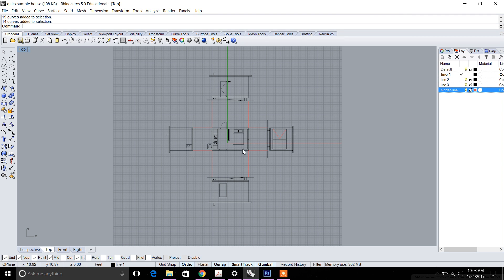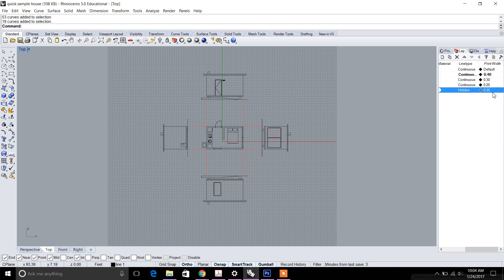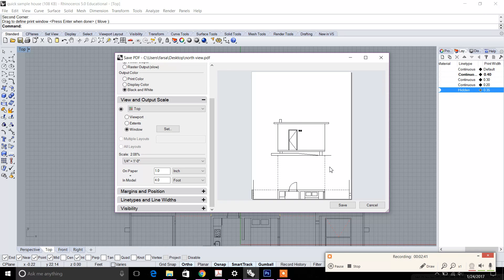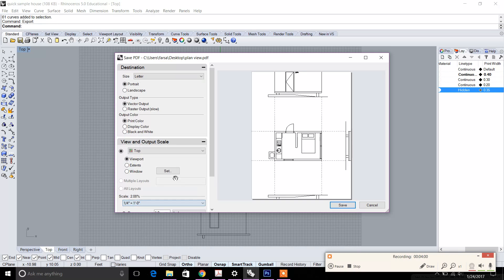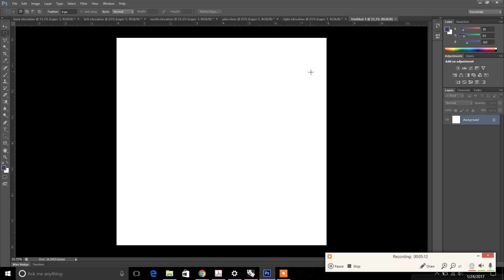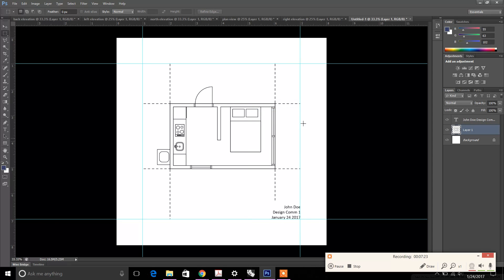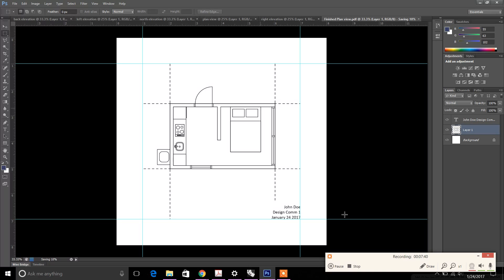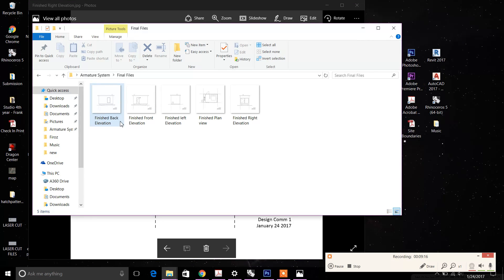Rhino Beginner Series: Quick Exporting Options, Lineweights & Linetypes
How to quickly export a 2D Drawing in Rhino as well as starting to use multiple line weights and line types.